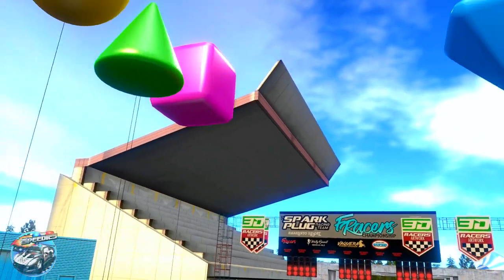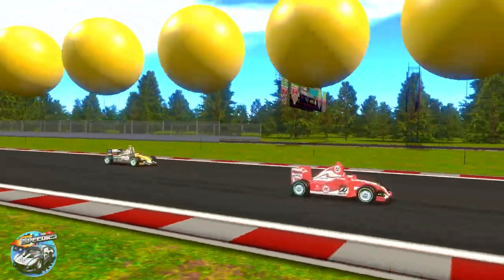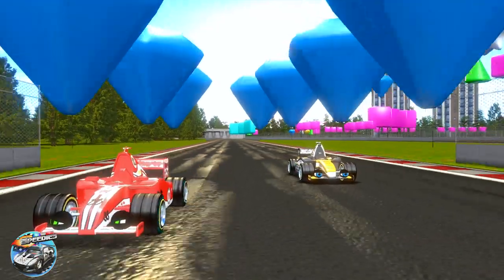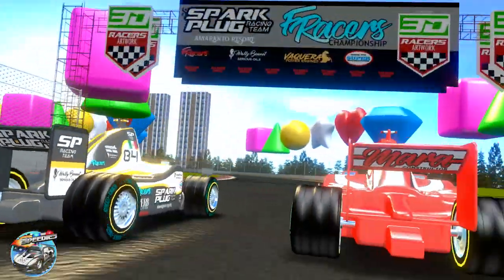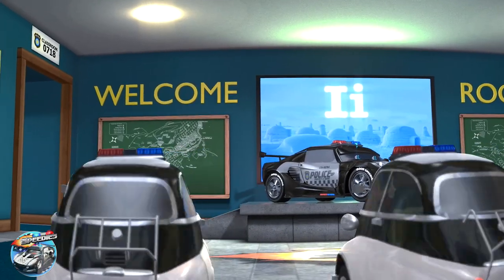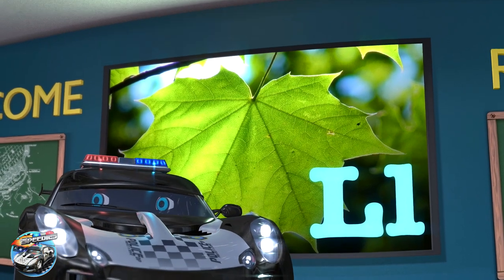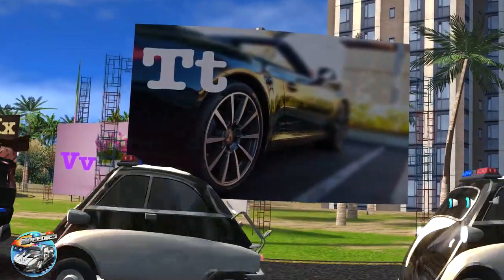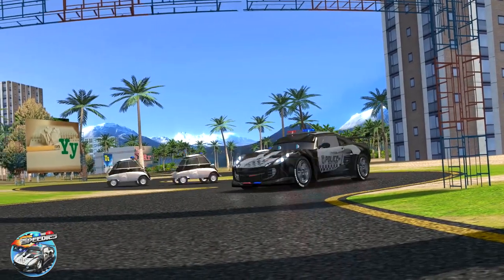learn Shapes with Speedies Educational Videos & More Rhymes for Kids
Hey Kids!
Welcome to the wonderful world of Speedies. Your tiny tots will enjoy the energetic, high speed, high action, animated videos full of car-acters that will entertain your babies while they learn all about colors, shapes, ABC, numbers, planets and much more.
So let’s take your toddlers on a ride with our fantastic Speedies cars, bikes, fire engine, spaceships, blue whale bus and squeeze in a little learning to the tunes of popular nursery rhymes that will prepare them for preschool. Our engaging cartoons with a crew of super fun, colorful cars make use of problem solving abilities and teamwork in a fun and lighthearted way. Watching them zooming around, or hearing the enthusiastic sounds of brumming, beeping, and tooting they make, give children an opportunity to use their imagination and also promotes creativity.
Don't wait any longer, kids! Simply play the video, have fun with your car friends and dance to your most favorite nursery rhymes and kids songs.

for more Children Nursery Rhymes & Kids Videos